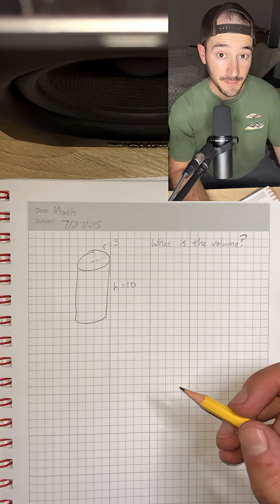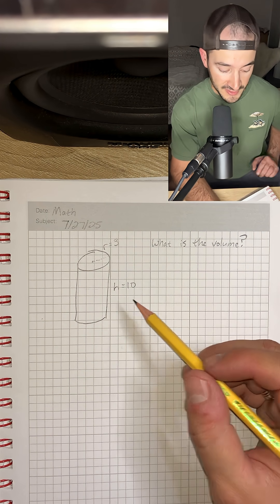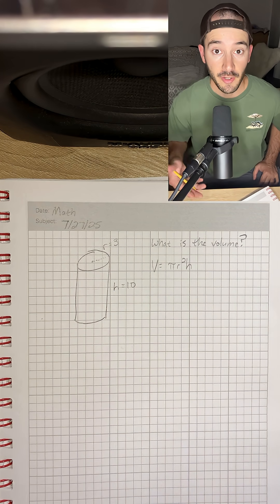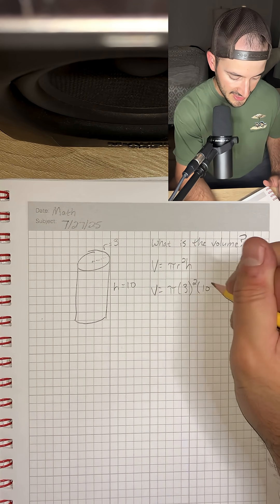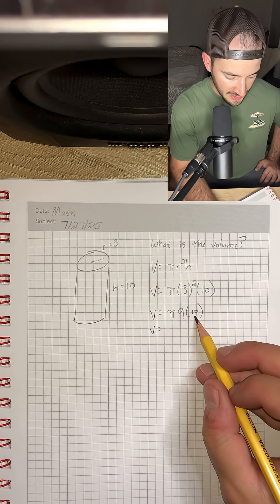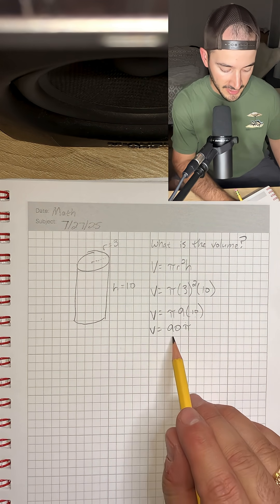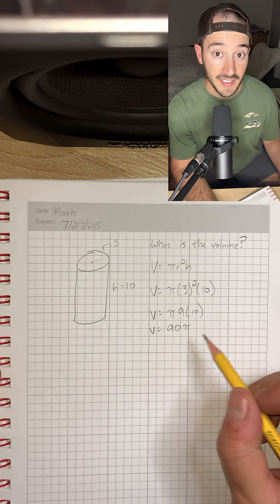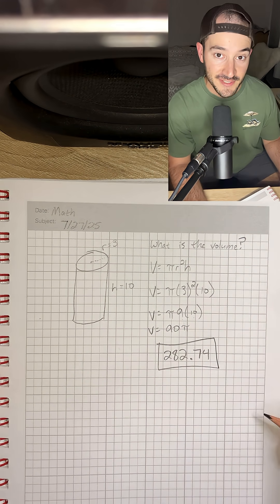Can you find the volume of this cylinder?